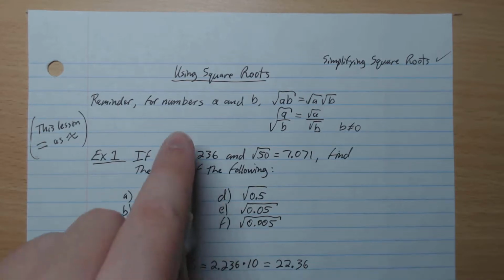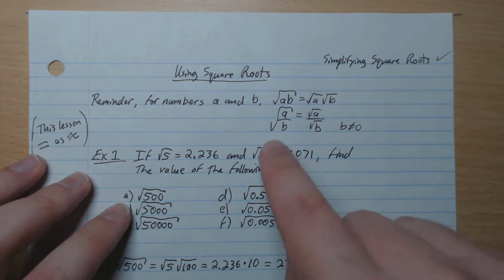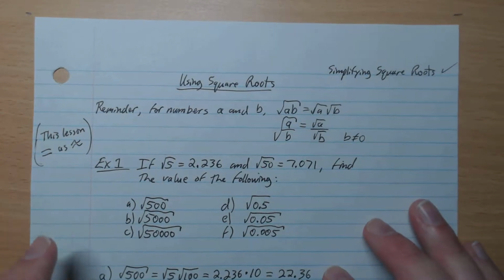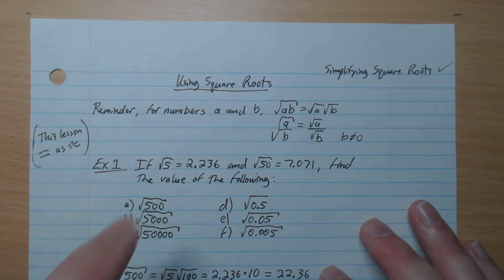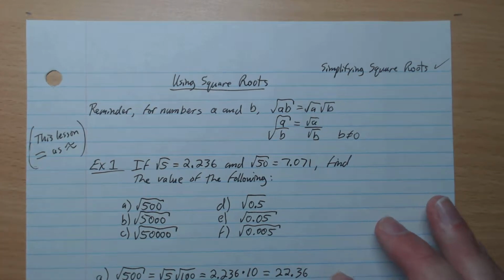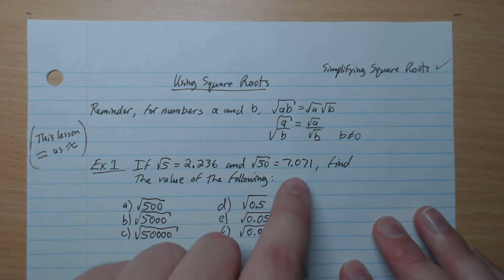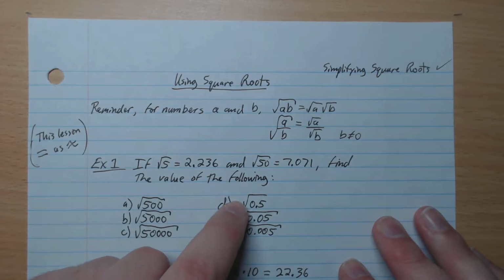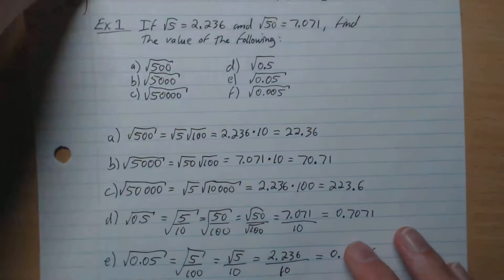Gr8 Math - 405 - Using Square Roots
Grade 8 Math - 405 - Using Square Roots